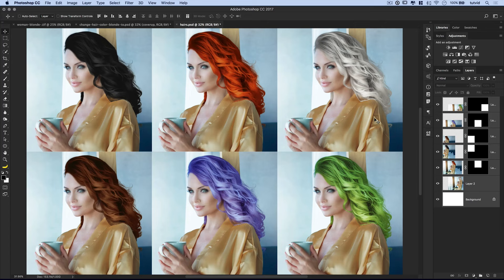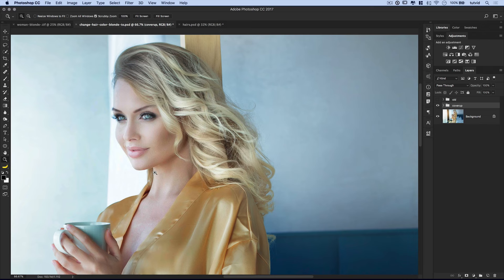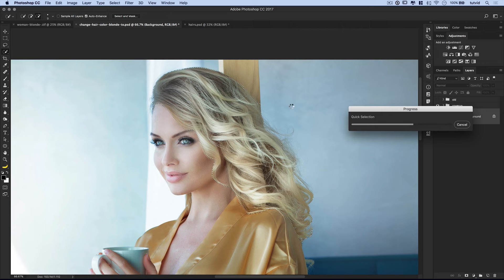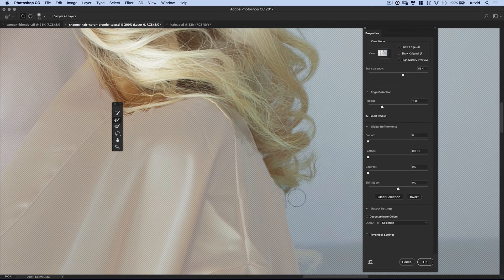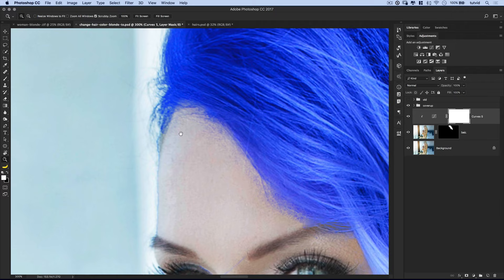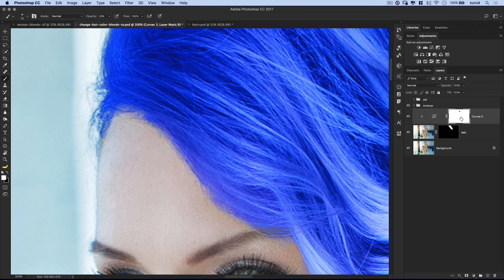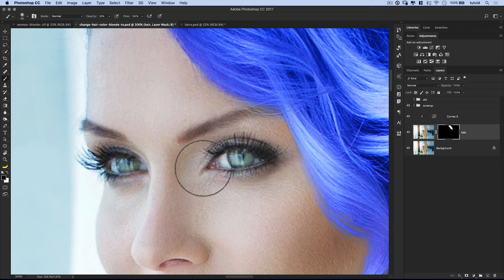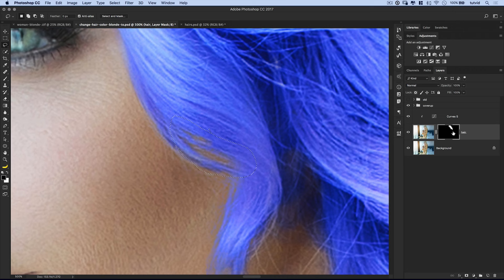How to Change Hair Color (Blonde to other colors) Photoshop Tutorial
CONVERT BLONDE HAIR TO ANY OTHER COLOR! | This tutorial will cover everything from creating a complex selection to building proper stacks of Adjustment Layers to create all sorts of color and lightness hair color changes.

🔥 ↓ VIDEO GUIDE  ↓ 🔥
00:52 Getting started and checking out examples
01:55 Using Quick Select to start the hair selection
04:44 Using Select and Mask to refine the selection
07:19 Blue hair to help refine our mask more
08:46 Using the Brush Tool to refine the hair mask even more
10:11 I’ve made a great mistake.
18:10 Blonde to gray/silver hair
19:45 Blonde to black hair
22:13 Blonde to red/auburn hair
28:17 Blonde to brunette hair

In this Photoshop tutorial, we’ll talk about creating a complex hair selection with Select and Mask and also tweaking and adjusting that mask with the Brush tool. Together, we’ll talk about converting light or blonde hair to gray or silver hair, we’ll make the switch from blonde hair to red or auburn hair, we’ll make the switch from blonde to brunette, and of course, we’ll be tweaking a Curves Adjustment Layer to create more extreme purples, blues, or greens for hair color as well. I hope you love it and enjoy it!